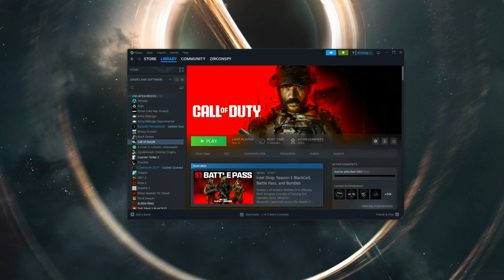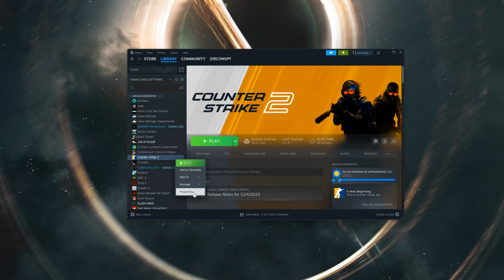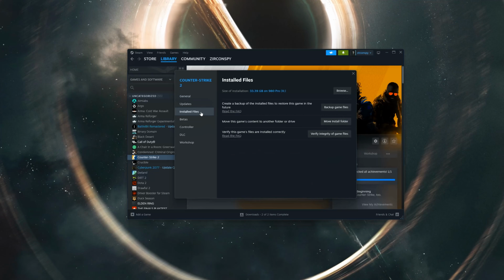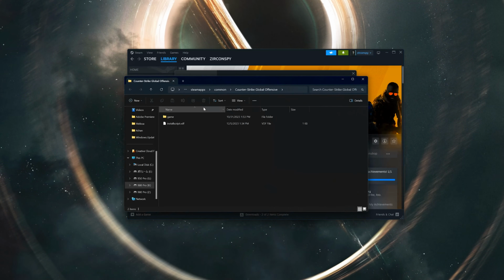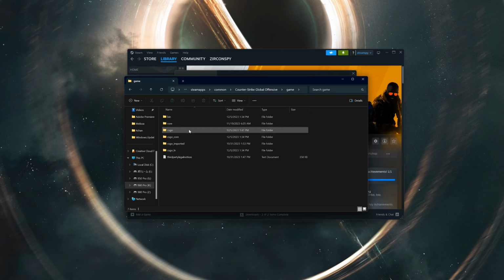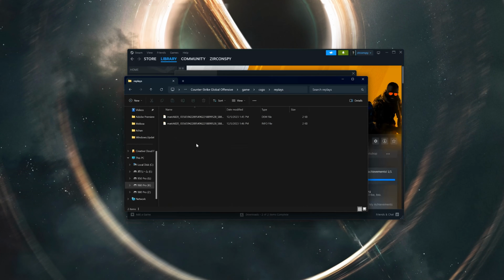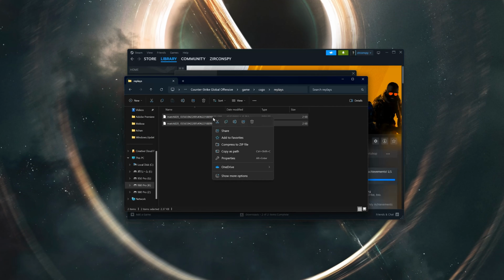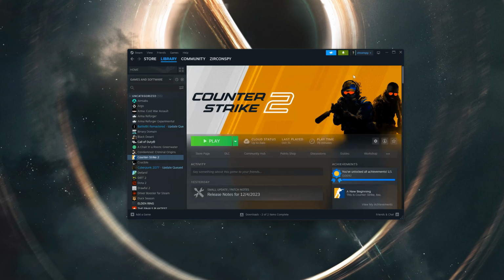FIX CS2 DOWNLOAD IMCOMPLETE 2026 | How to Fix Download Incomplete CSGO 2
If you get the counter strike 2 error. Download incomplete. The download did not complete. scoreboard information is available but you cannot watch the match. This means that the replay file is damaged or corrupted . So in this tutorial we are going to delete the file and download it again.

 》 CHAPTERS 《

00:00 Intro
00:16 Delete Corrupted Replay File
01:43 Outro